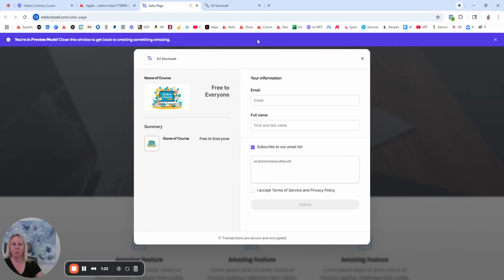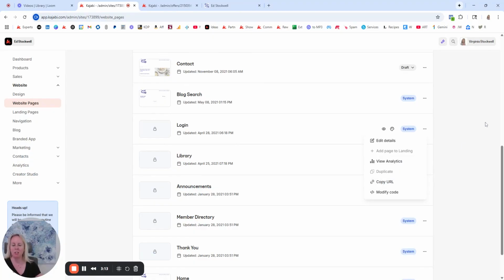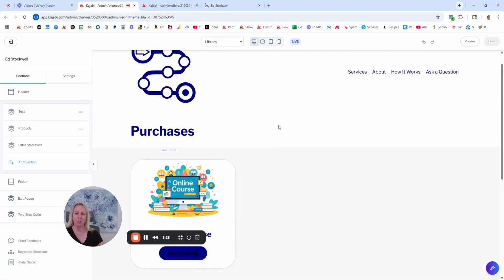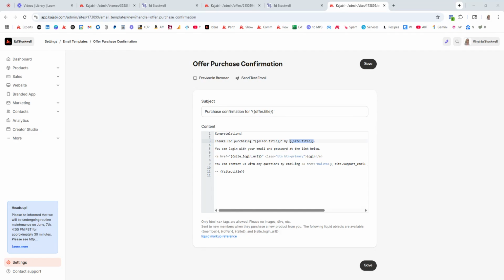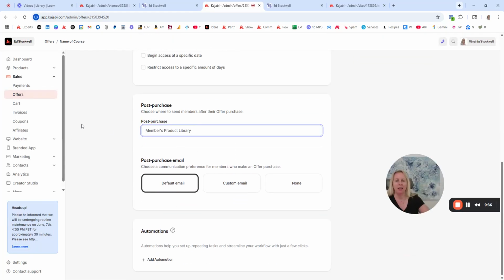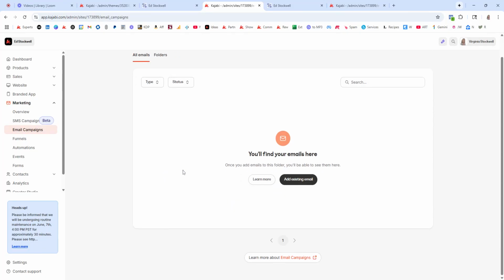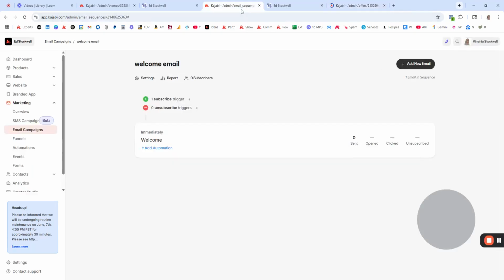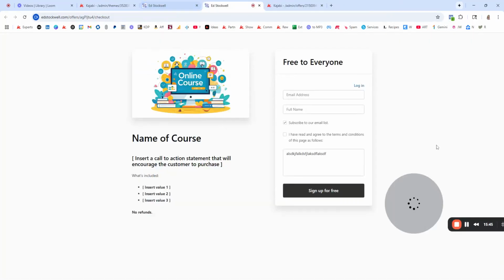Kajabi Customer Journey & Welcome Email Setup (Part 3 of 3: Get Ready to Sell!)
This is Part 3 of the Kajabi video series showing you how to get your course uploaded and ready to sell. In this final tutorial, you’ll learn how to experience the full customer journey from purchase to course access — and how to set up a welcome email that’s automatically sent when someone buys your offer. I’ll walk you through connecting automations, customizing your message, and testing the buyer experience so everything runs smoothly when you go live.

Subject: You're in. Here’s what to do next
Hi [First Name],
Welcome and congratulations on taking a serious step toward [desired outcome, such as launching your course or growing your business]. I’m excited to have you inside [Course Name].
You now have full access to everything you need to move forward with purpose. This course was designed to help you go from [starting point or challenge] to [clear transformation]. It’s built to guide you one step at a time, so you never feel stuck or unsure about what to do next.
To begin, log in here:
[Insert Kajabi Login Link]
Once inside, you’ll find your course modules, downloadable resources, and any bonuses that came with your enrollment. If your course includes a private community or coaching calls, those links and instructions are included as well.
Start with the first module, where I’ll walk you through the foundation. From there, each lesson will build on the last so you stay on track and make real progress.
It’s completely normal to feel a bit unsure at first. Just keep showing up, even if you only have a few minutes a day. You’re not doing this alone, and this course is here to keep you focused on the actions that matter most.
You’ve already taken the most important step by enrolling. Now let’s keep going.
Talk soon,
[Your Name]
[Your Brand or Website]

• Do-It-For-Me services